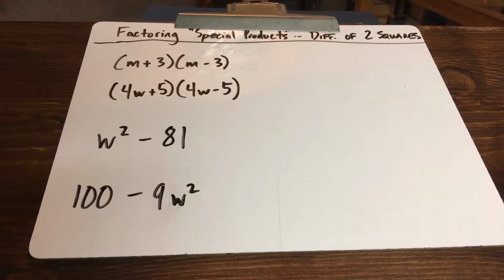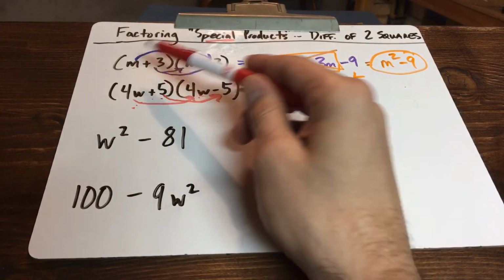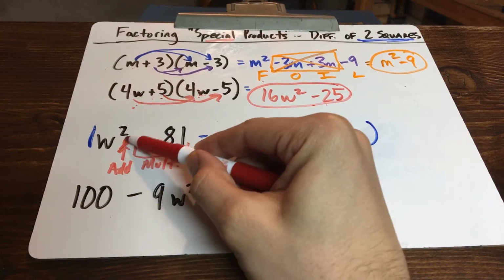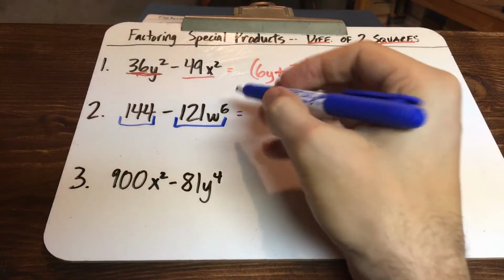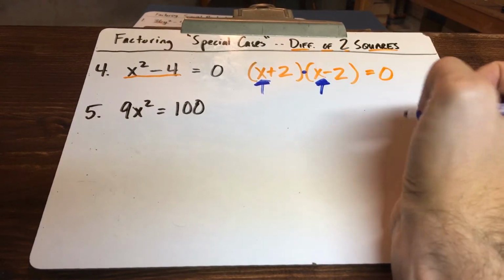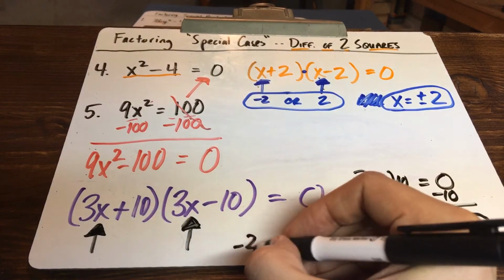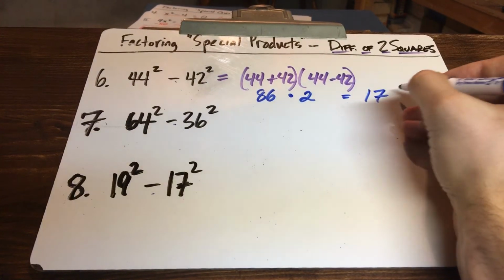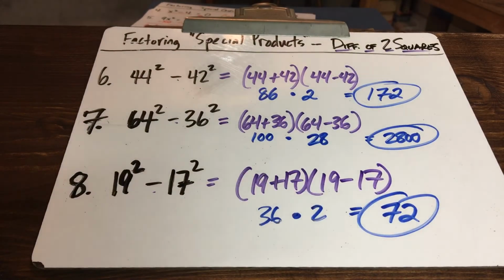Factoring Special Case Polynomials: Difference of Two Squares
In this video I show how to factor “special” polynomials—the difference of two squares.